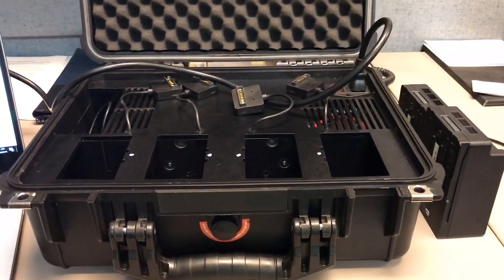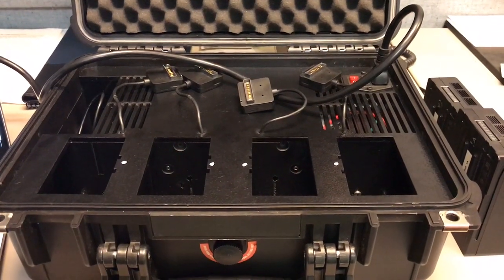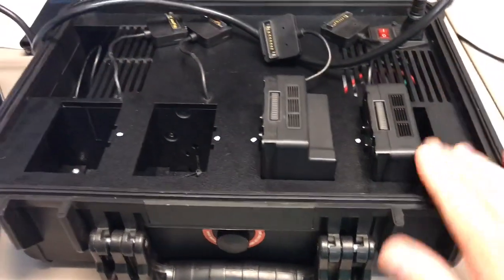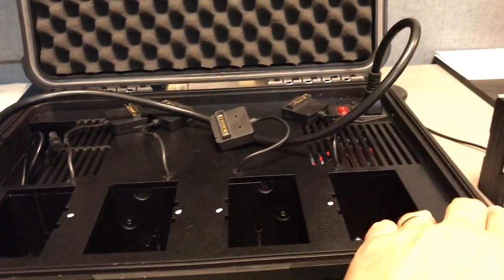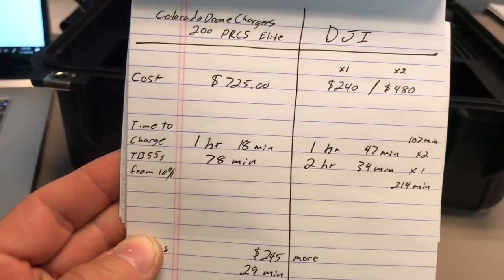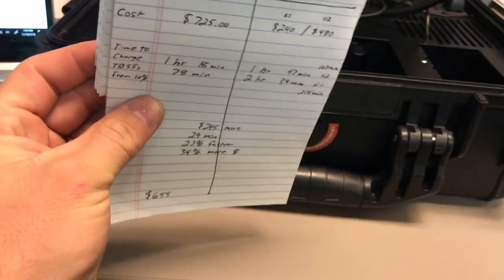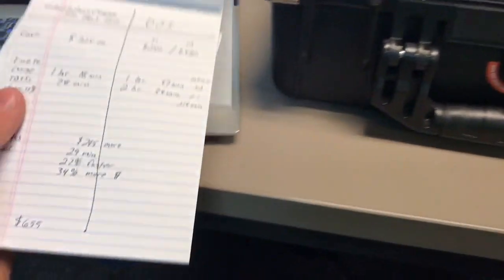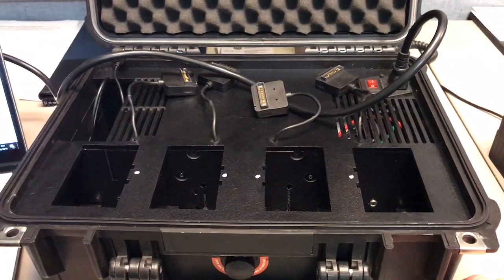Colorado Drone Chargers PRCS For TB50 and TB55 batteries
A review of the Colorado Drone Chargers PRCS